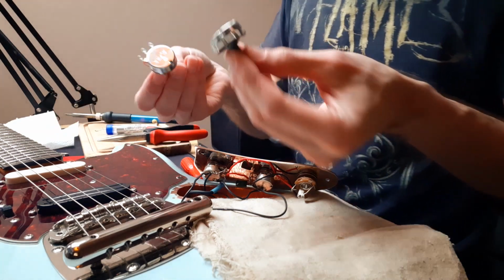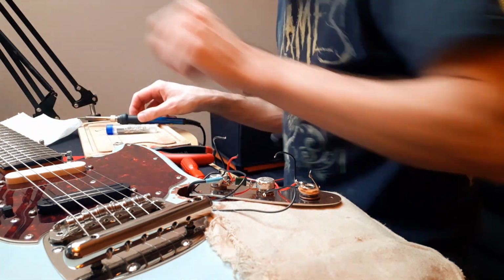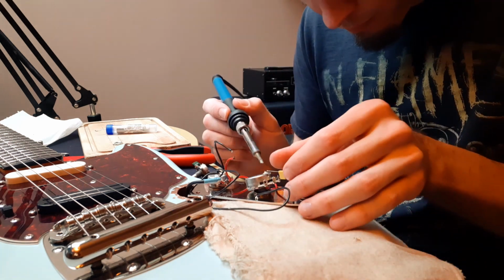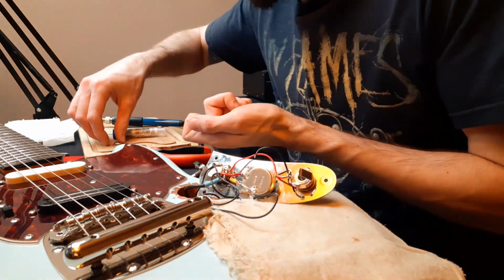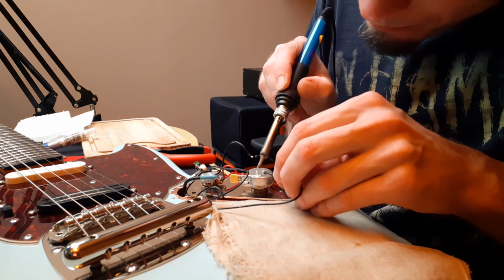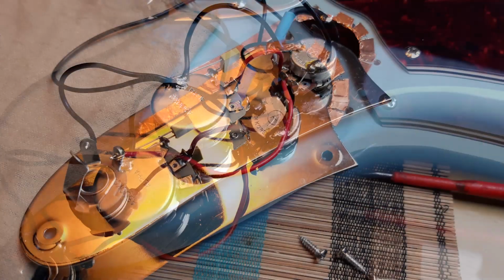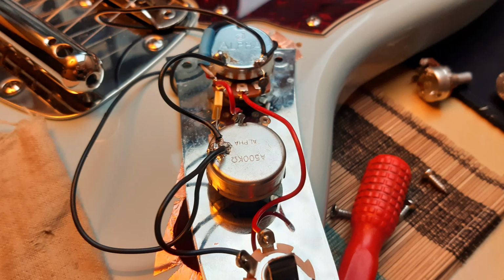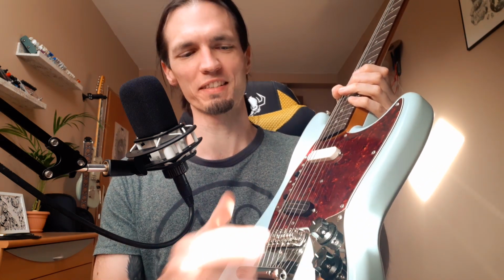Squier CV '60s Mustang - pots swap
I decided that I'll give it a try and swapped my Mustang pots from 250k to 500k. Also tone pot is now "audio type" (log curve sweep). Does this change make a difference? Check out yourself!

Time stamps:
00:00 Intro
00:47 Swapping process
05:44 What you may consider (obstacles)
07:00 Switching order explanation
07:33 250k pots
08:58 500k pots
10:24 My thoughts
11:45 Outro noodle

Gear used:
Squier CV '60s Mustang (Hathor Custom Shop mini humbucker bridge, and single neck)
Orange TH30
EHX Epitome

Audient ID4
Lewitt LCT 240 PRO
D.A.W. (Two Notes Torpedo Wall of Sound)